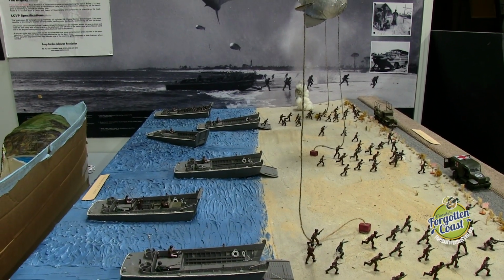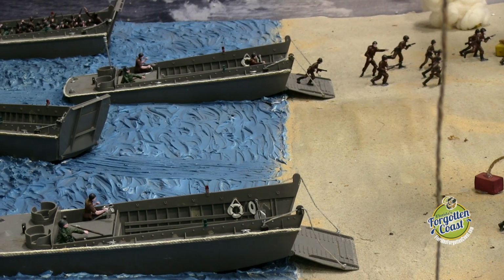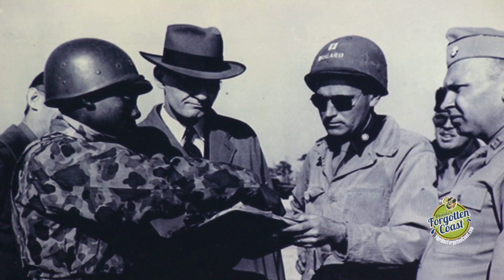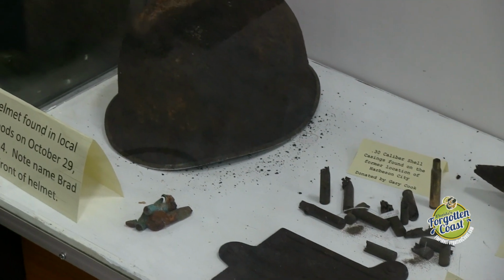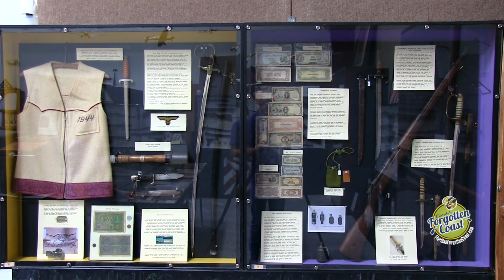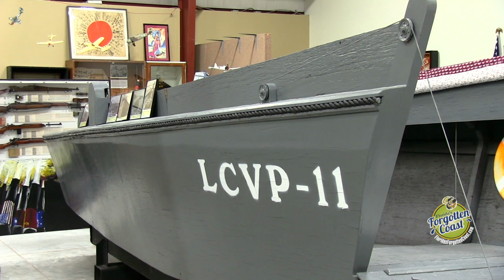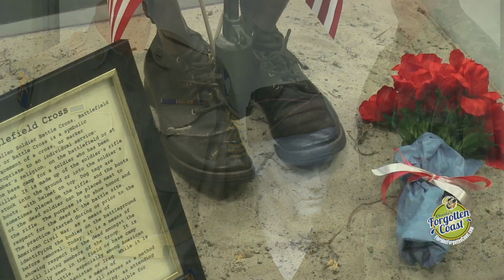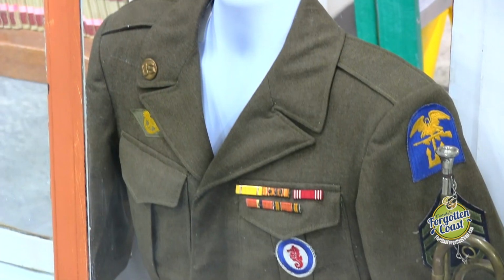Camp Gordon Johnston WWII Museum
Explore the Camp Gordon Johnston WWII Museum located in Carrabelle, Florida with host Trinity Hardy.

Be sure to check out our Museum Video Series and discover the rich historical significance of each site and get a glimpse of the unique artifacts, memorabilia and exhibits showcased inside these fascinating museums.